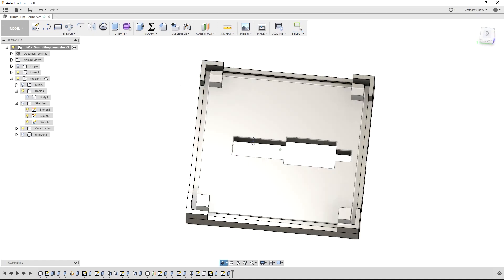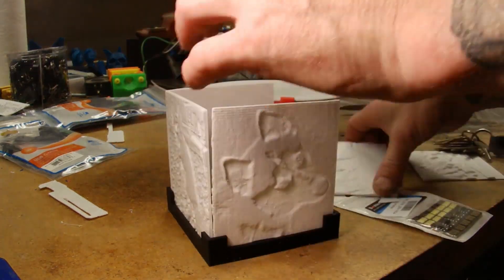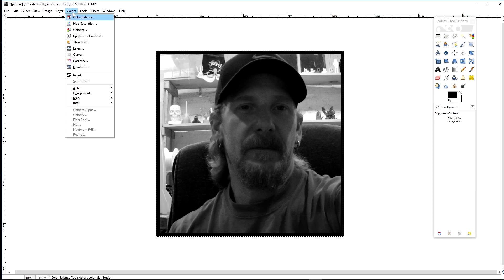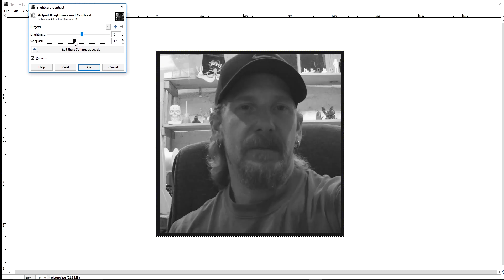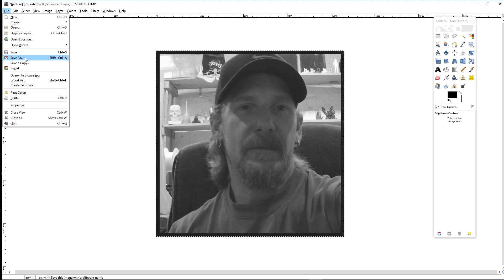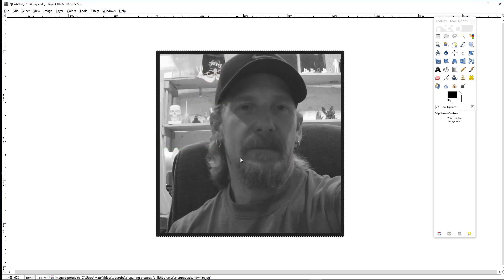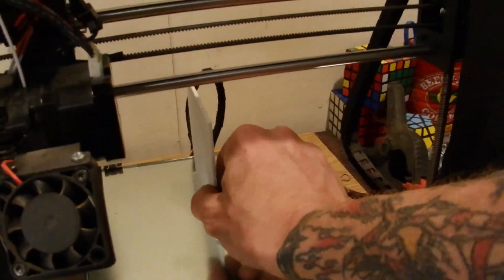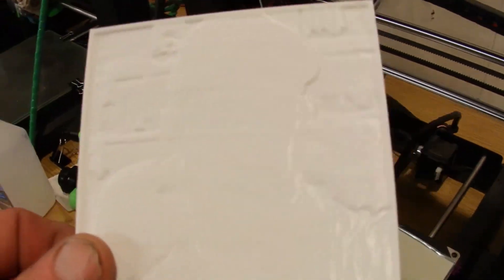How I prepare Pictures for Lithophanes Using Gimp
In This Video I do a walk through in an image editor called gimp and show how I add a border and adjust my pictures before I print them into 3d printed lithophanes.